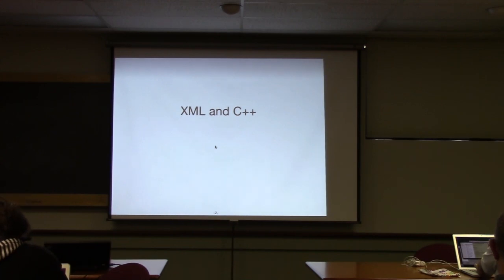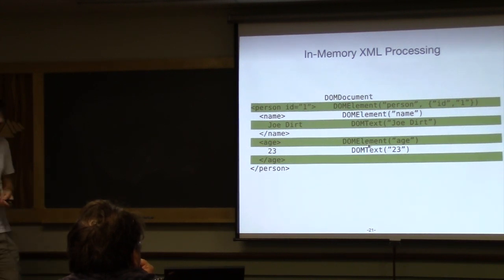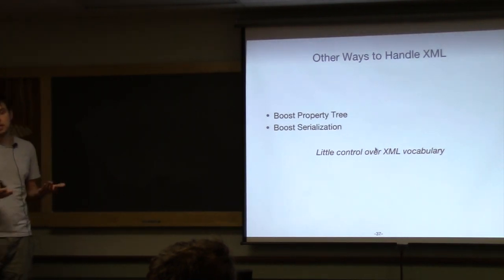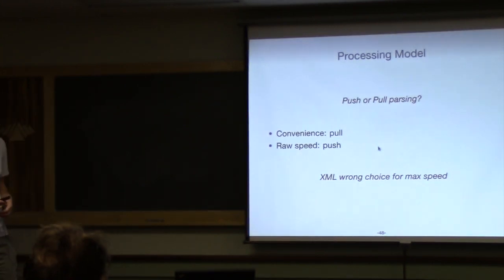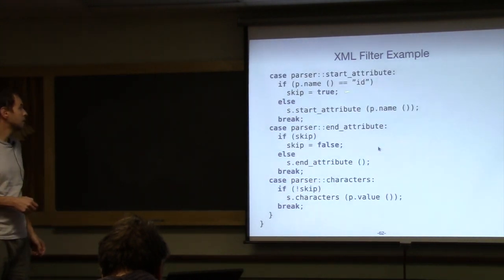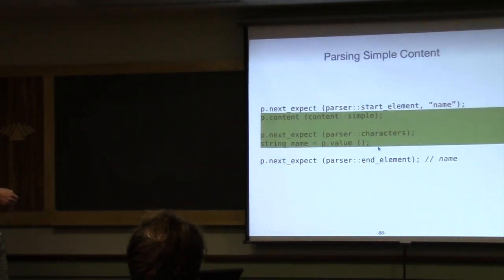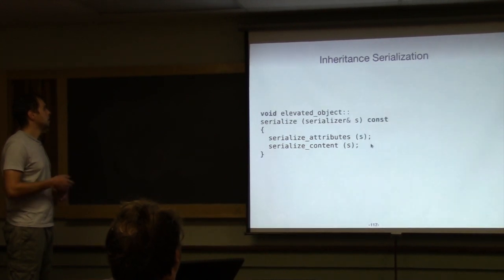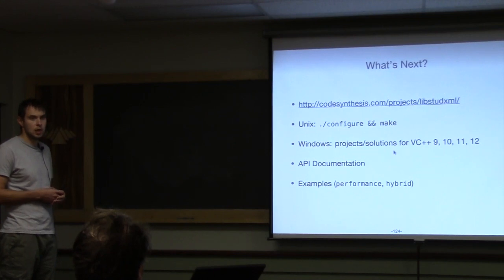Designing XML API for Modern C++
Boris Kolpackov's talk from C++Now 2014